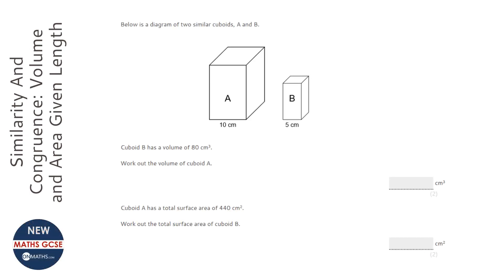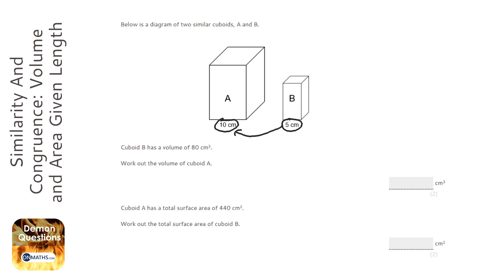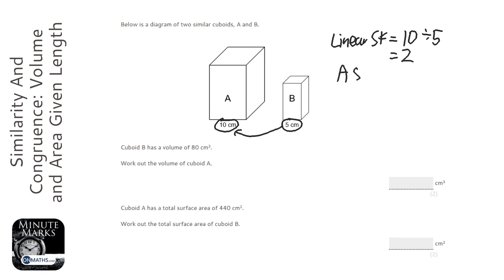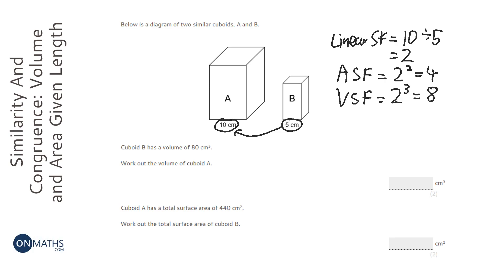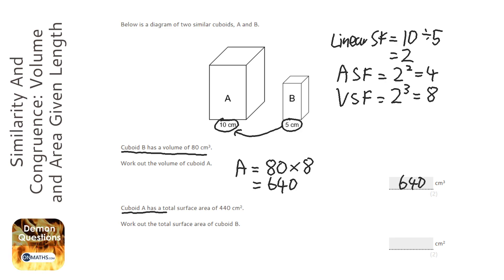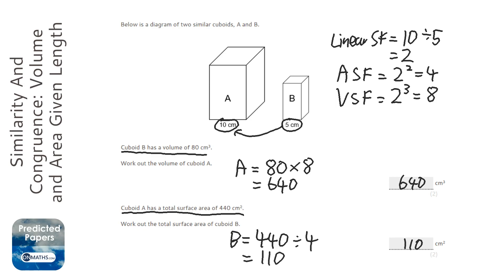Similarity And Congruence: Volume and Area Given Length (Grade 8) - OnMaths GCSE Maths Revision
Topic: Similarity And Congruence: Volume and Area Given Length